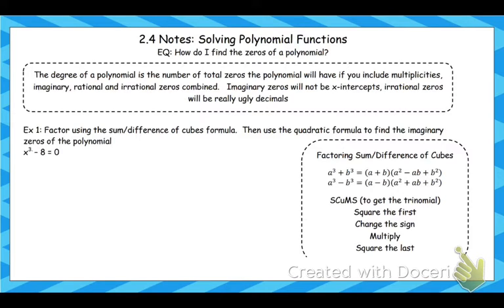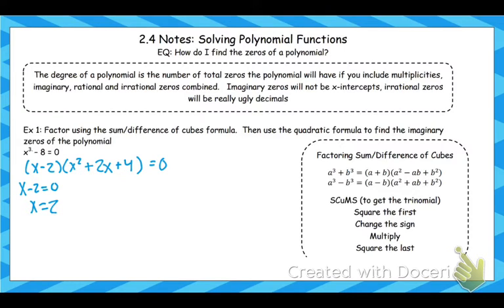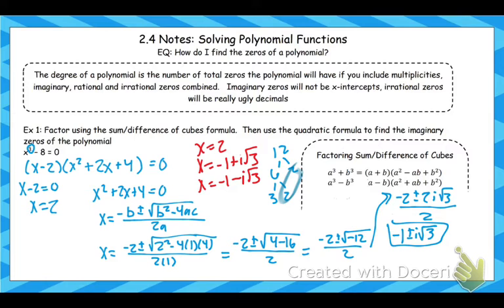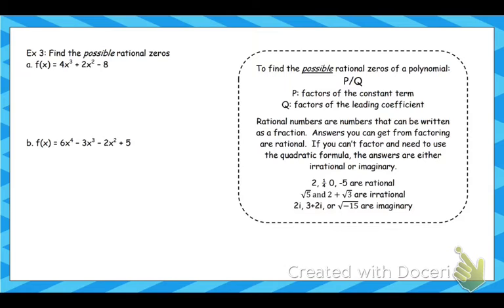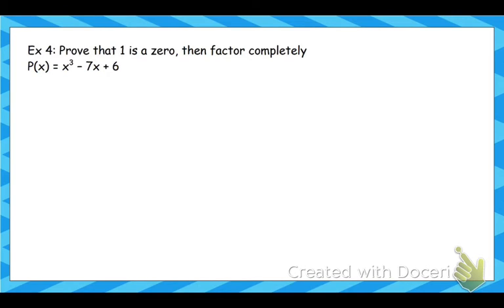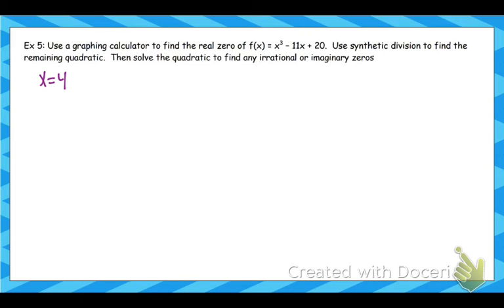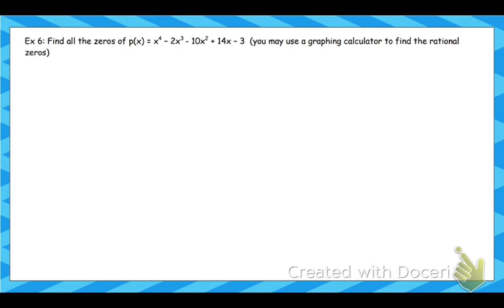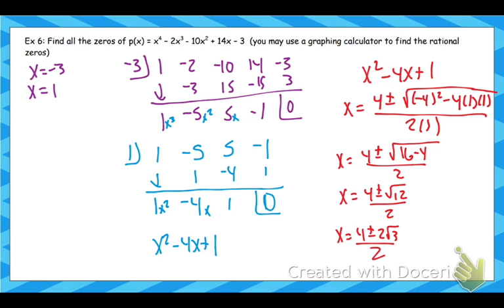2.4 PC Solving Polynomial Equations